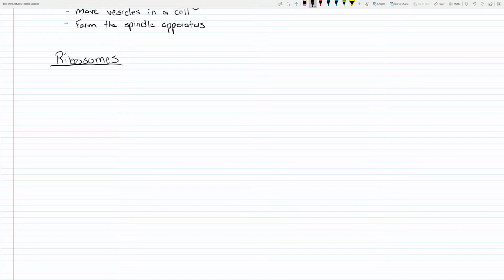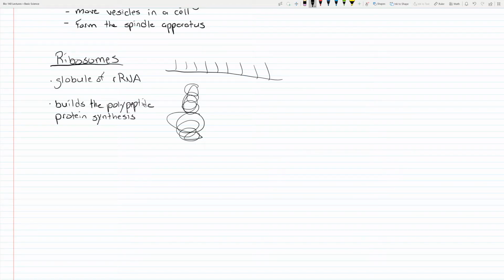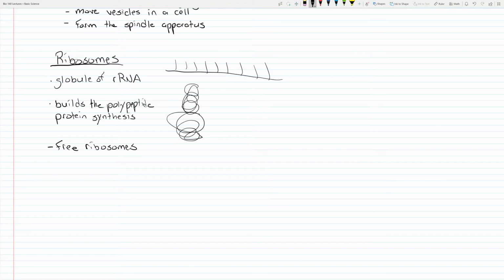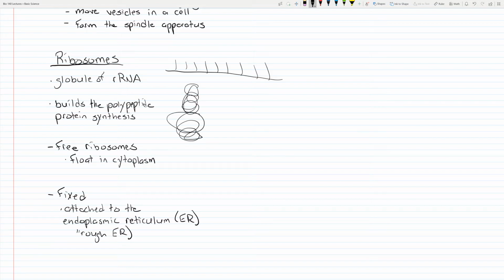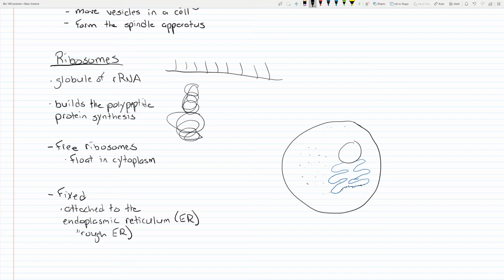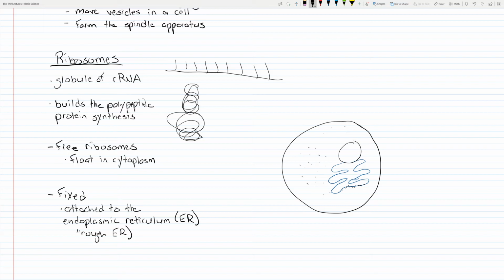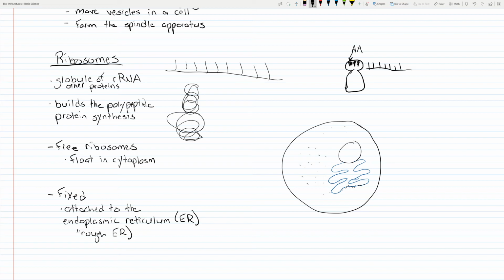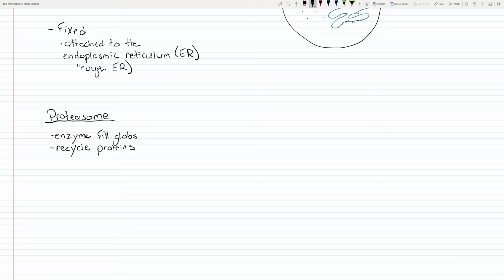The Cell Ribosomes and Proteasome